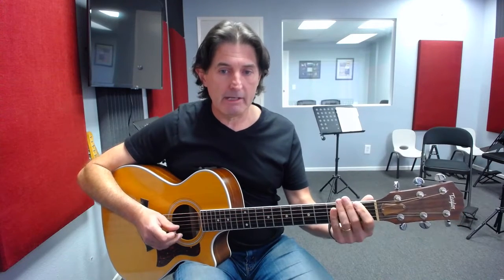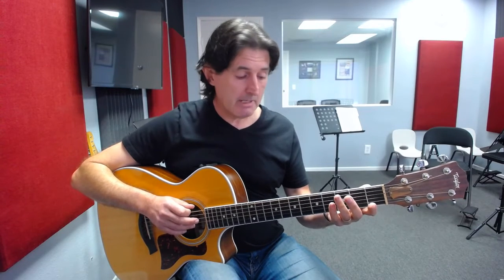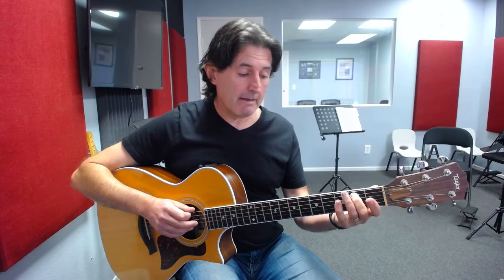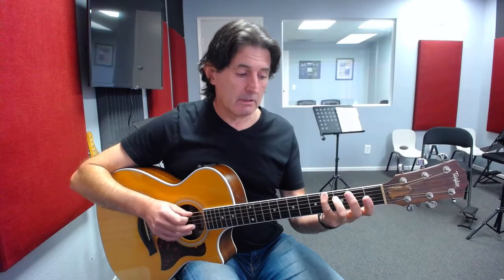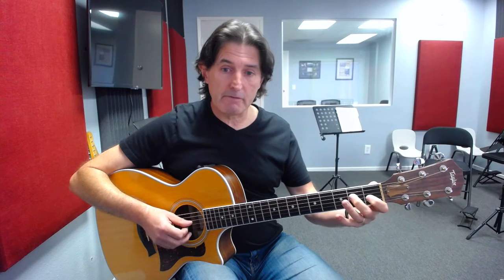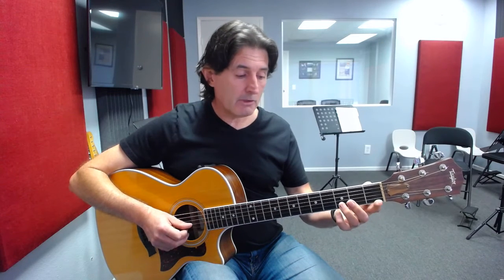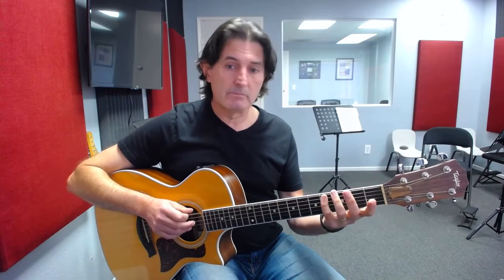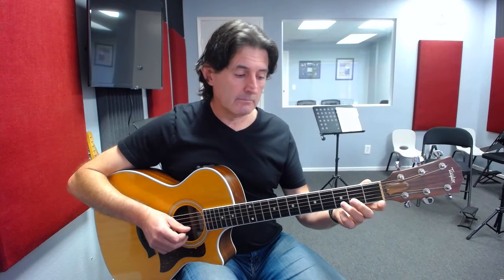E7 Melodic Arpeggio